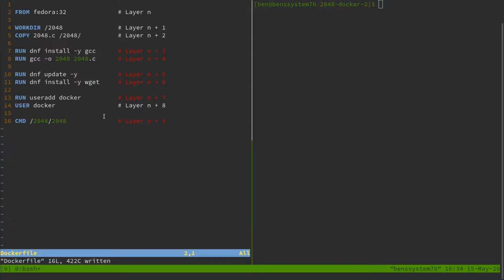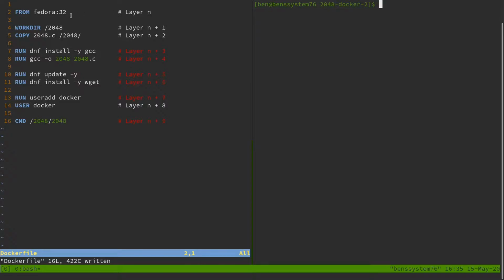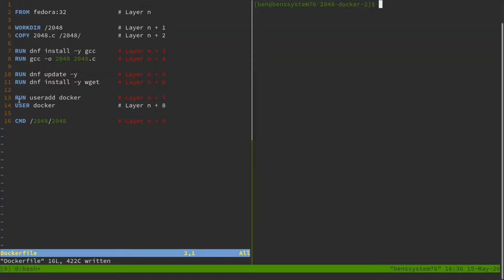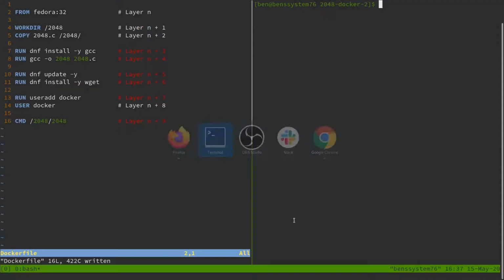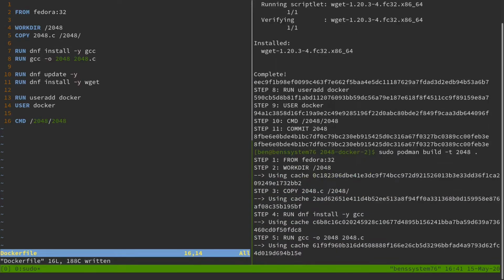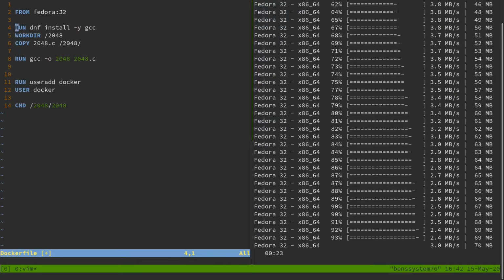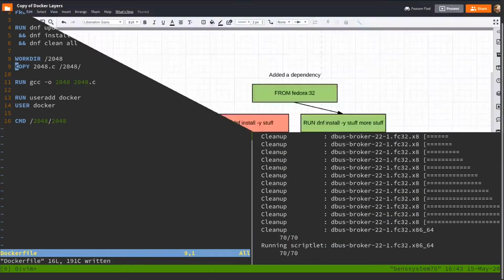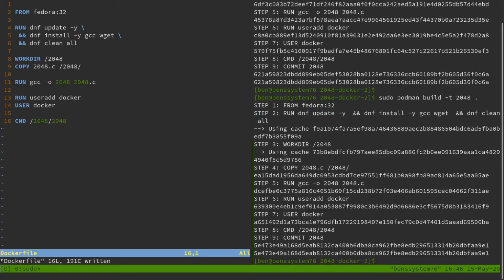How Dockerfile Layers/Caching Work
This video provides a quick overview of how the different commands in your Dockerfile translate into layers in the image.  We take a nieve Dockerfile and re-write it to take advantage of caching to get faster builds and a better development experience.